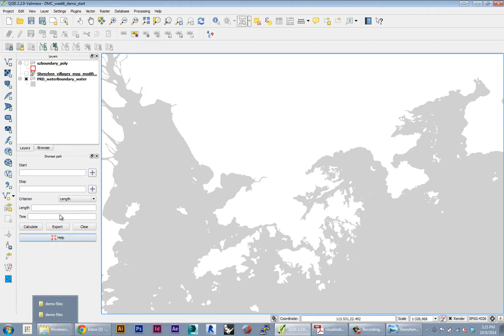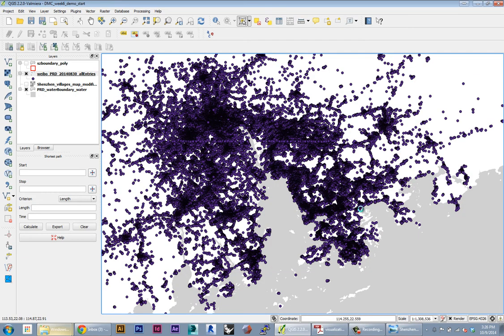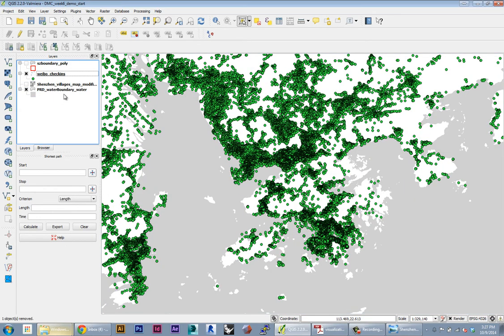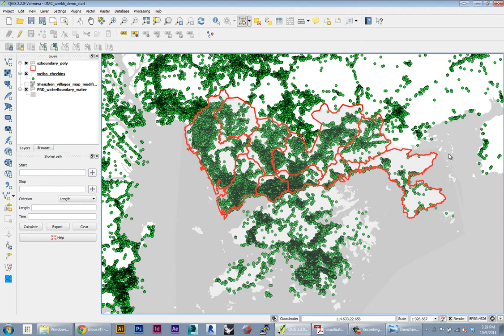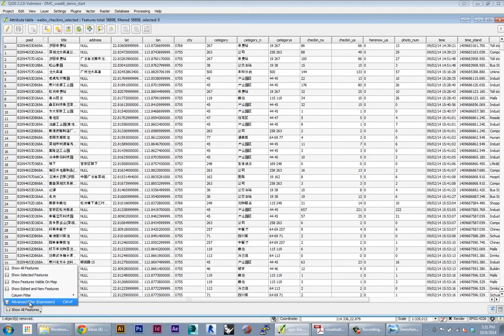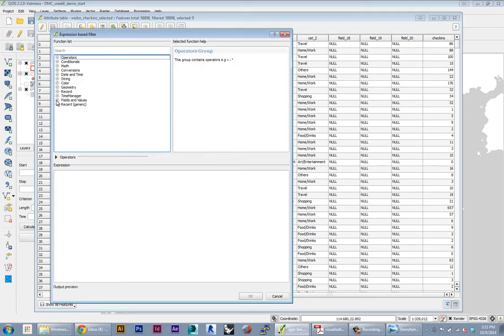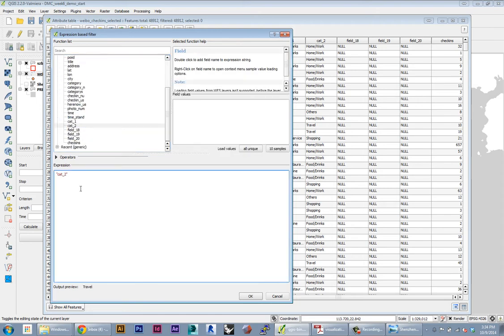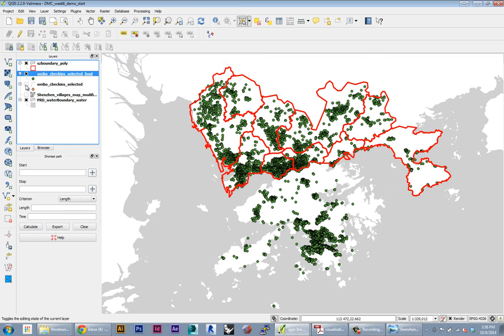Data Mining the City FA14: Week 6 QGIS Raster Part 2/5: Filtering the data set